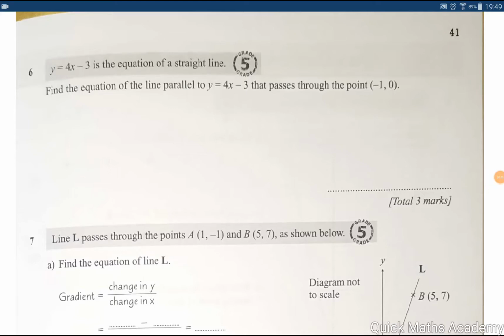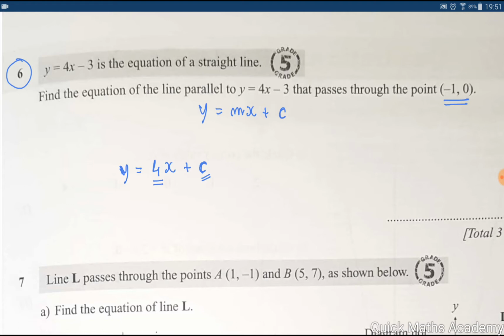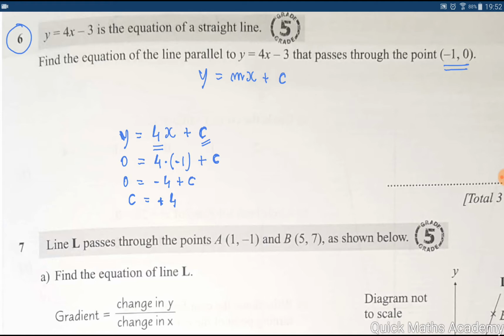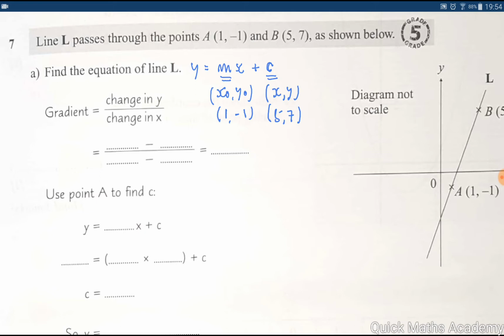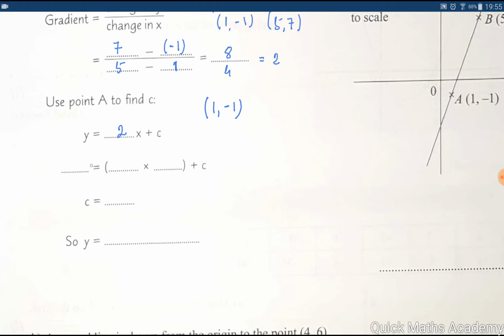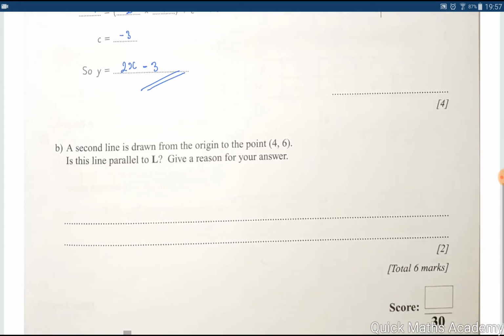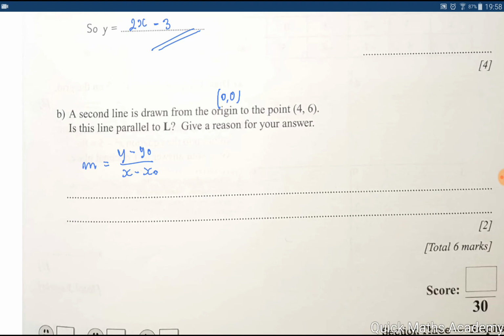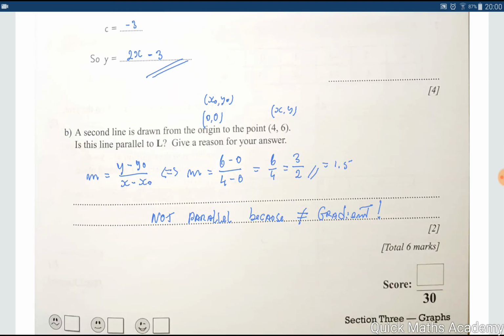Gradient - Straight Line Graphs - E03 - GCSE Revision - Quick Maths Academy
Daily uploads